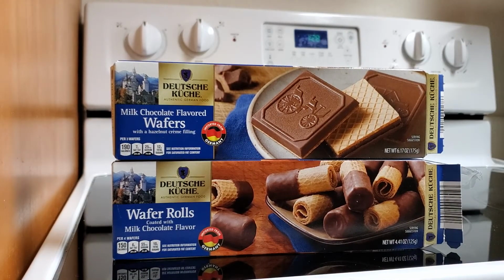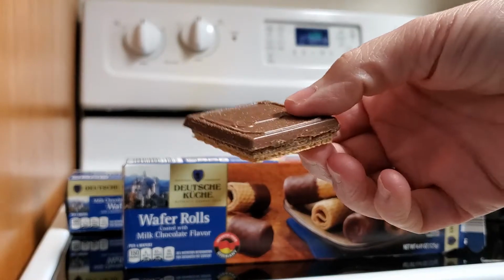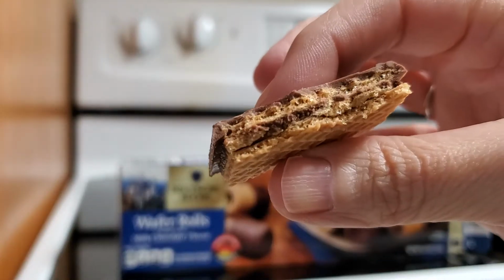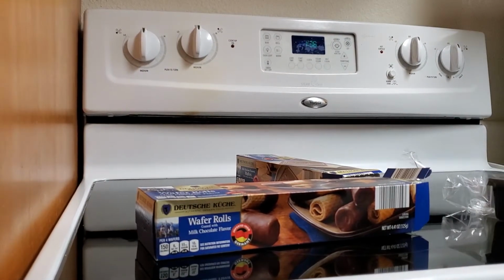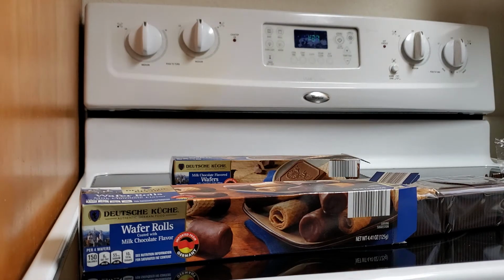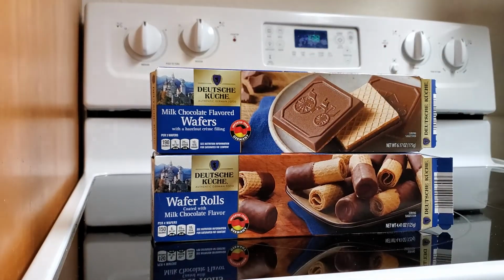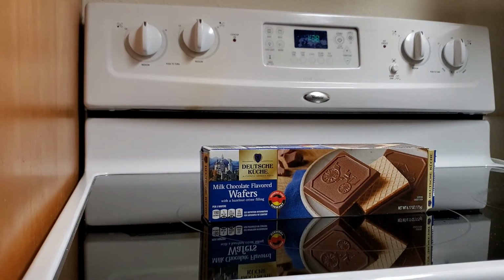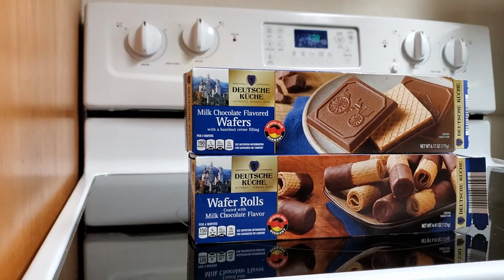Aldi wafers and wafer rolls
I tried the chocolate wafers and wafer rolls from Aldi.